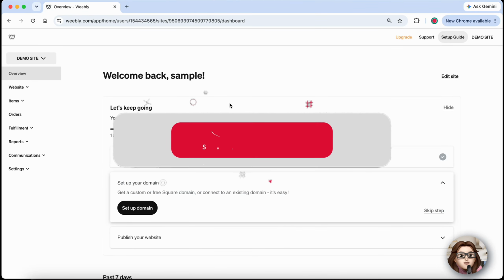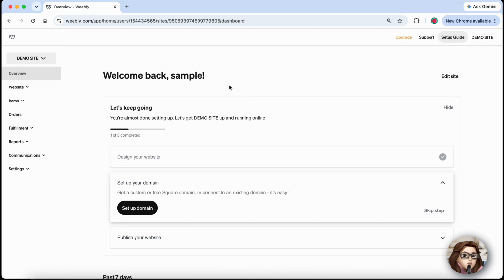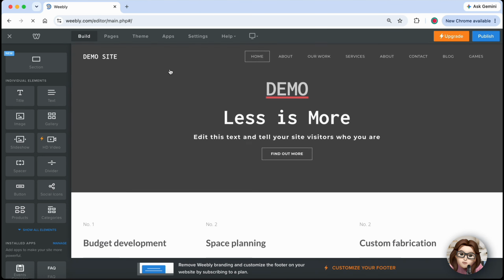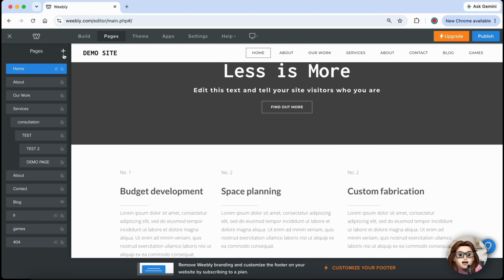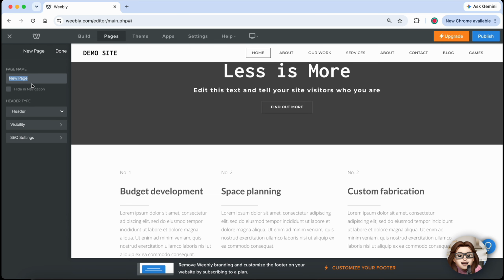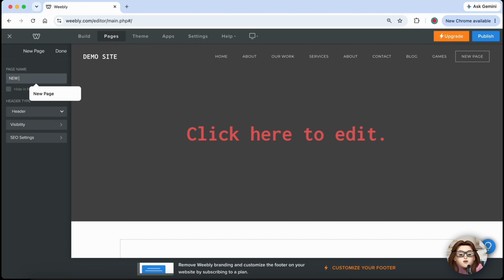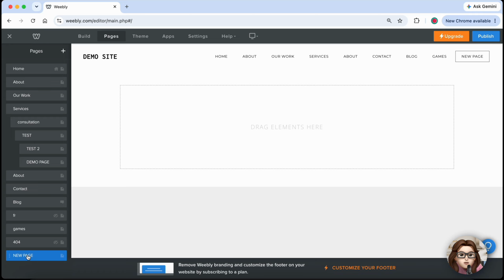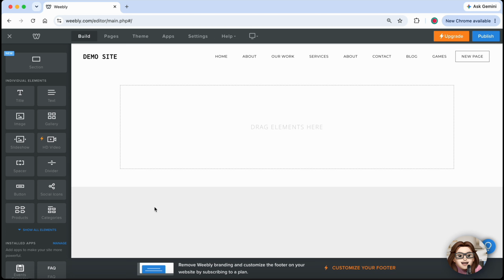How To Add New Page To Weebly Website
Want to add a new page to your Weebly website? In this step-by-step tutorial, you'll learn how to create new pages, organize your website navigation, and customize each page using Weebly's drag-and-drop editor.

In this video, I'll show you how to open the Pages section in the Weebly editor and create a new page in just a few clicks. You'll learn how to choose the right page type, give your page a title, customize its URL, and add it to your website's navigation menu.

Adding new pages is an essential part of building any website. Whether you're creating a business website, portfolio, blog, online store, nonprofit site, or personal website, you can use additional pages for services, products, contact information, about us, FAQs, testimonials, galleries, and much more.

You'll also learn how to rearrange page order, create dropdown subpages, hide pages from the navigation menu, and customize each page with text, images, videos, forms, buttons, and other Weebly elements. I'll share tips for organizing your website structure to improve user experience and make it easier for visitors to find important information.

In addition, I'll explain how to edit page settings, optimize page titles and SEO information, and preview your new page before publishing. You'll also learn how to ensure your new page displays correctly on desktop, tablet, and mobile devices.

If you're creating multiple pages, I'll also share best practices for keeping your navigation clean and avoiding unnecessary clutter while maintaining a professional website design.

This tutorial is beginner-friendly and works with the latest version of Weebly. By the end of this video, you'll know how to add and customize new pages in Weebly to build a well-organized, professional website.

This video shows you How To Add New Page To Weebly Website! Watch this Video till the end to learn How To Add New Page To Weebly Website.

Were you able to figure out How To Add New Page To Weebly Website? Share this with your friends who want How To Add New Page To Weebly Website.

Problem Solved in this Video-:

What Do you Think of How To Add New Page To Weebly Website?